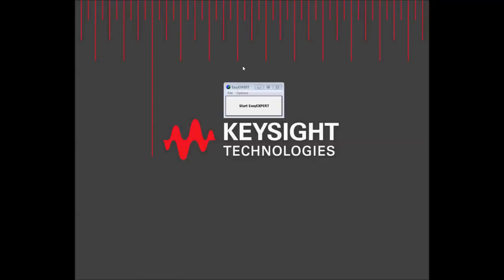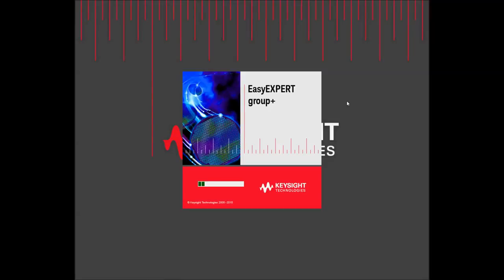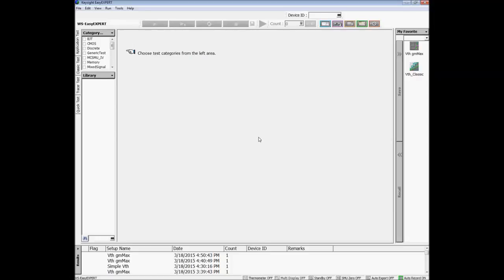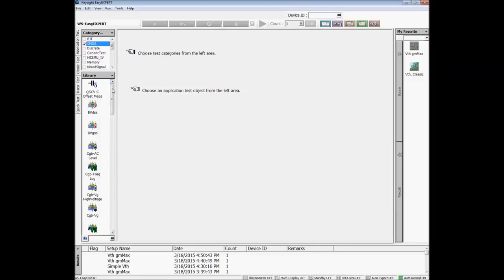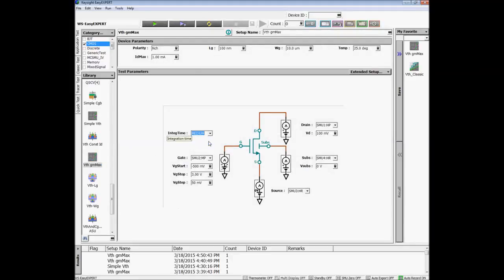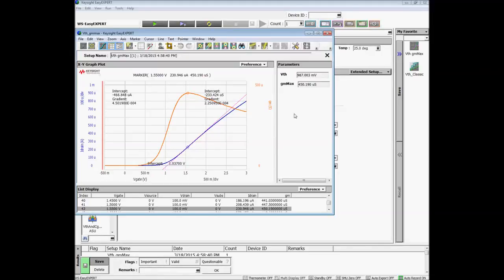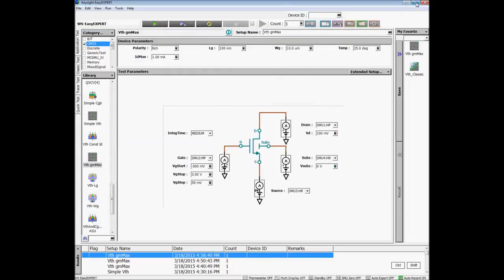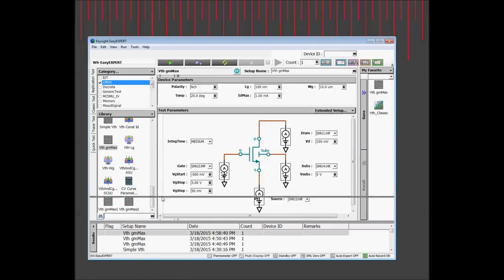Simple 3 steps to make a measurement [EasyEXPERT group+ PACT#27]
"[Closed Caption is available] This video demonstrates how to make a measurement in 3 quick steps with EasyEXPERT group+ for B1500A, B1505A, E5270B, and E526x of precision current-voltage analyzer series. Example shown here is MOSFET threshold voltage (Vth and gm) measurement. "